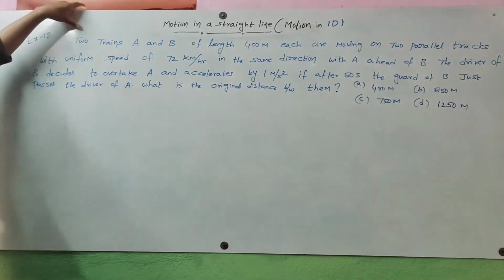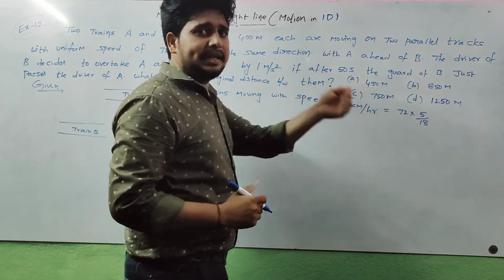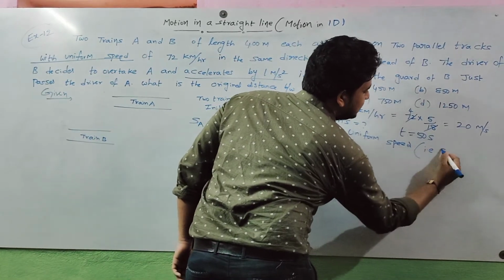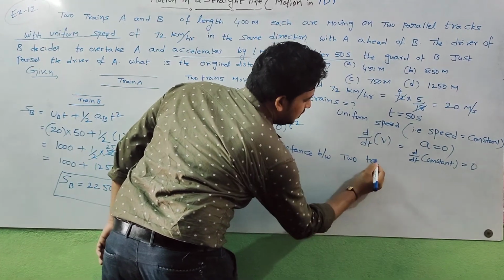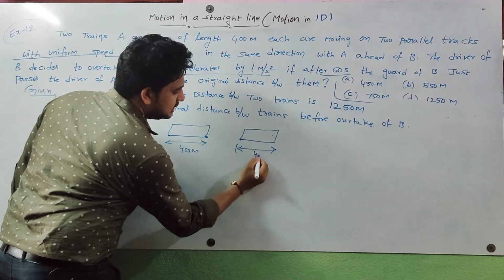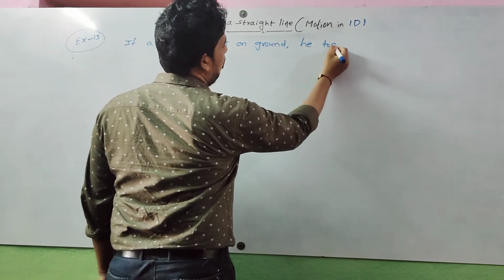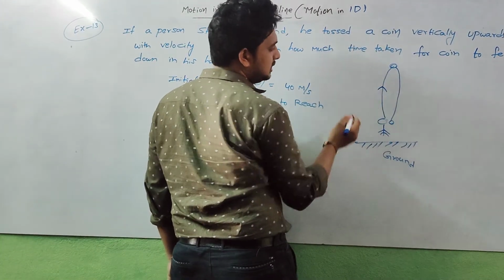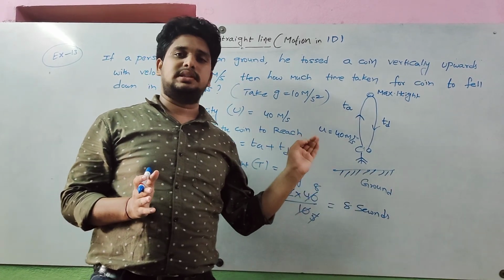Motion in a straight line (L-30)__EX-12&Ex-13 with easy solution